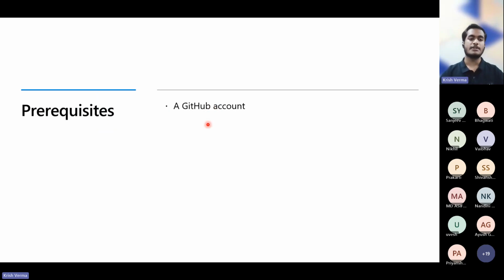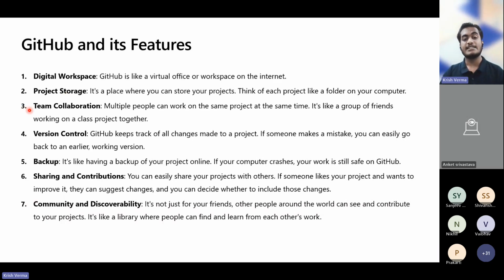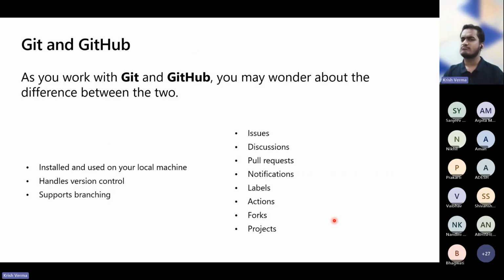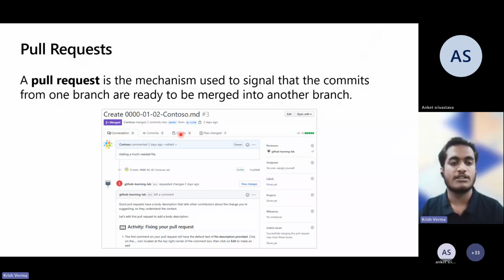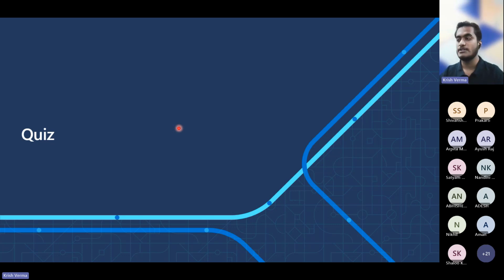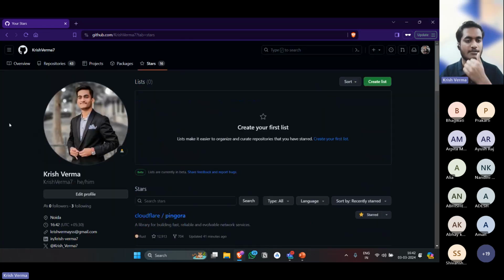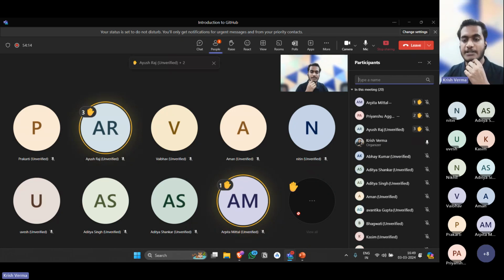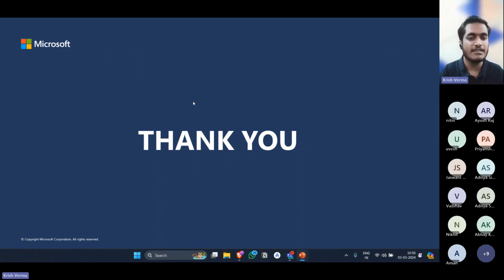Introduction to GitHub, first event as the Alpha Microsoft Learn Student Ambassador (MLSA)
Introduction session of GitHub and its basic operations.